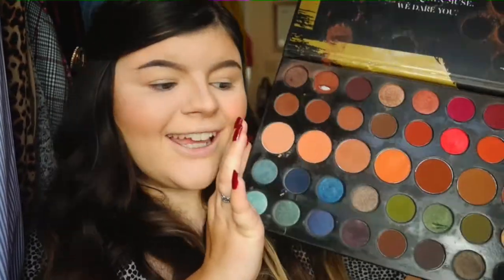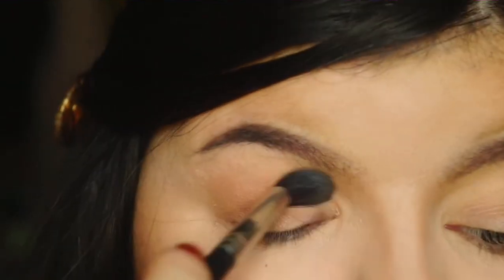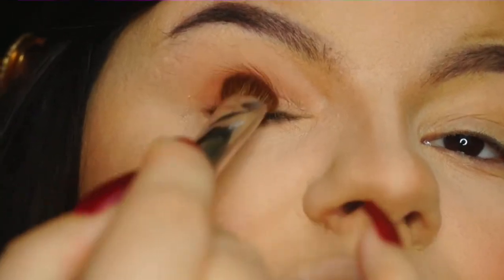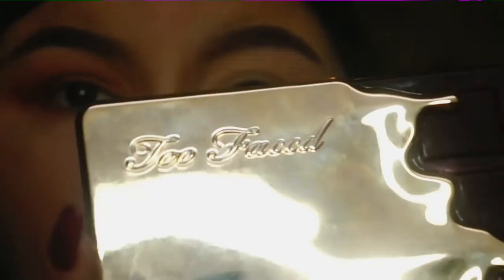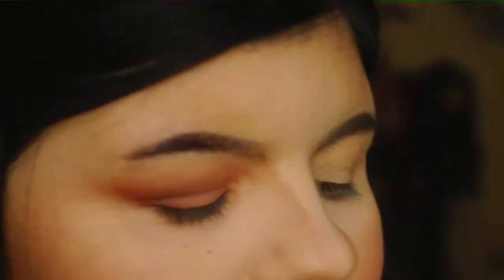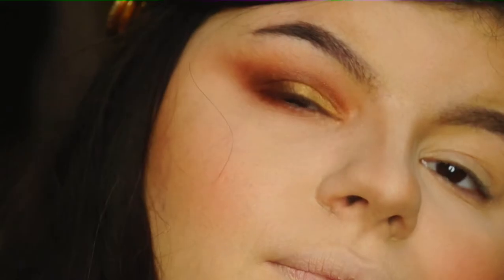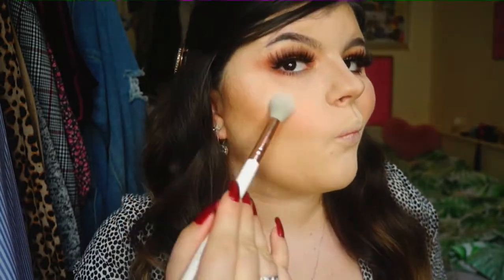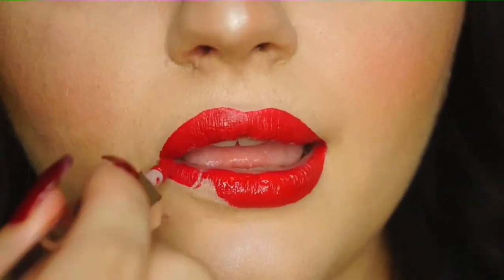A Cute Glam Valentine's Date Look!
So What is everyone doing for valentine's this year? I'm probably snuggling in bed binging Netflix.
Instagram.com/petitebeautyblogger
Facebook.com/muabyemily
Gabriel: For Now, Love Love Love & Summer Sidewalk.
Audionautix: Redwood Trail.
I hope you are all staying safe and well! Thanks!
If you're struggling, It's always good to talk:

CALM
CALM is the Campaign Against Living Miserably. A charity providing a mental health helpline and webchat.

Mind
Promotes the views and needs of people with mental health problems.

Samaritans
Confidential support for people experiencing feelings of distress or despair.

PAPYRUS
Young suicide prevention society.
Phone: HOPElineUK 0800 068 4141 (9am to midnight, every day of the year)
Kisses.
The Petite Beauty Blogger